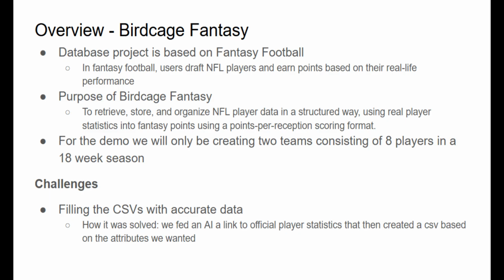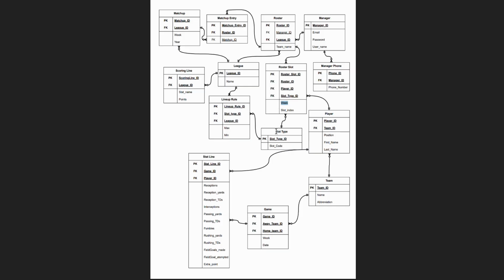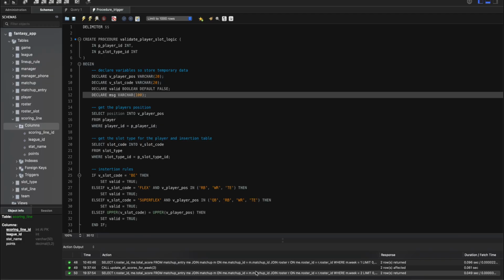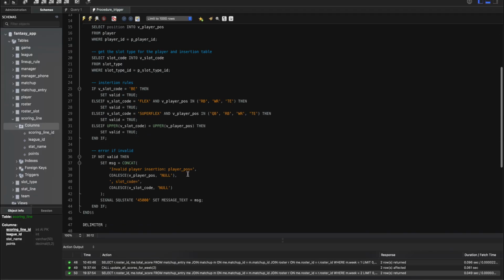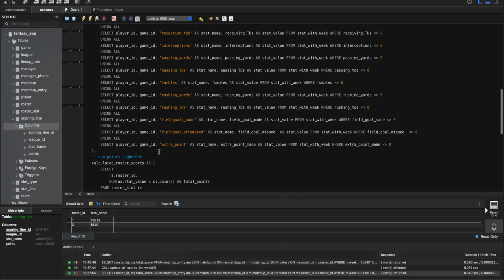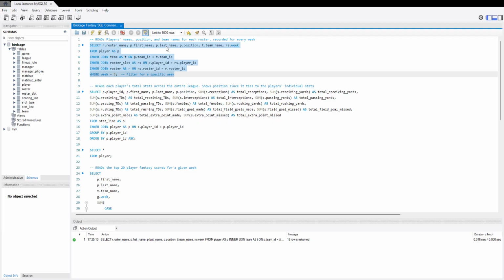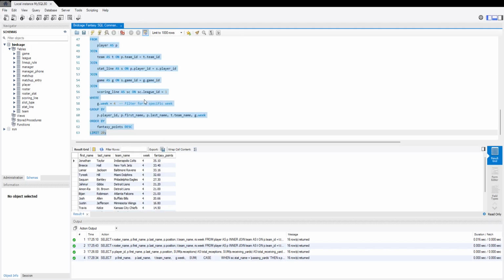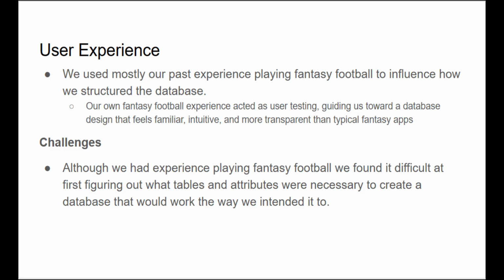Birdcage Fantasy Demo